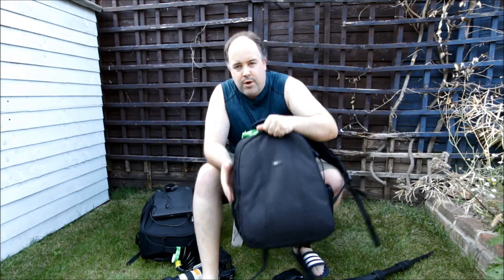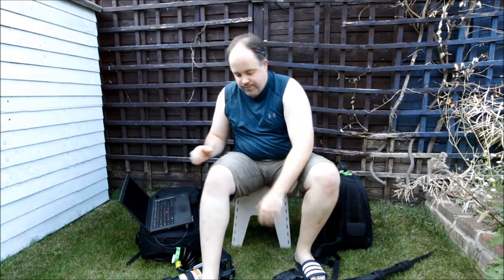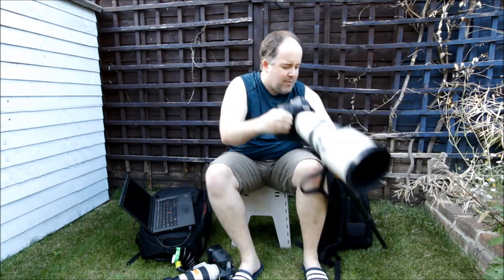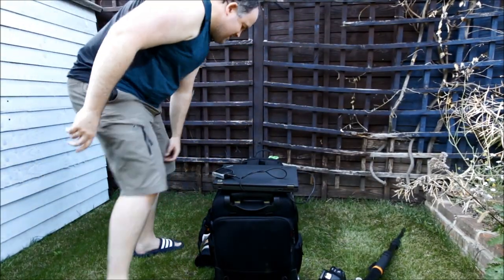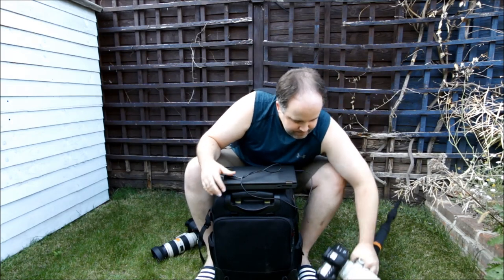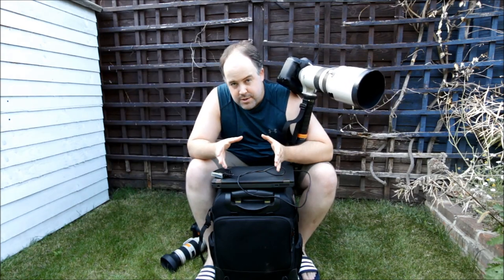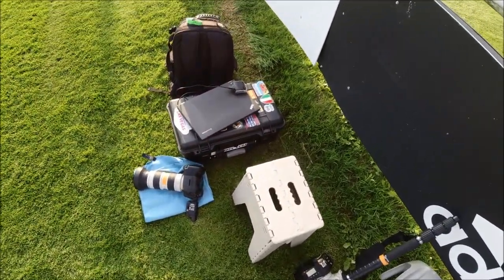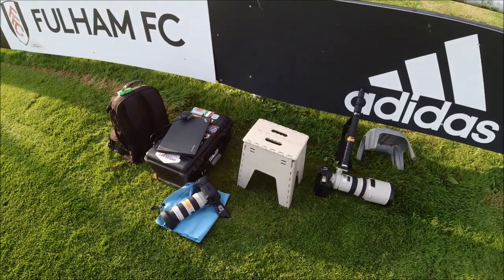My pitchside setup for sports photography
A list of all the gear featured is below

@robsamblesphoto (this one's for twitter too)

The gear I use:

Main Camera 1
Main Camera 2
Vlog Camera

All round awesome Sports lens
My 300m Lens
Great lens for low light
Great cheap starter lens

Wide angle for remote cameras
Triggers for Remotes
Mini Tripods for Remote
Bendy Tripod for Remote

My floor Chair

My New backpack
Great bag which I still use all the time

Roller Bag an awesome price
Hard Case

The gear from the accessories pouch:

The Brush Pen
Swiss Army Knife
Hex Keys
Rain Cover
Zip Ties
LED Hat Light